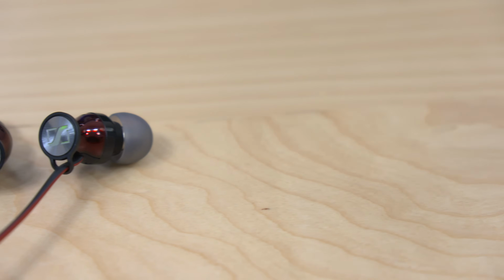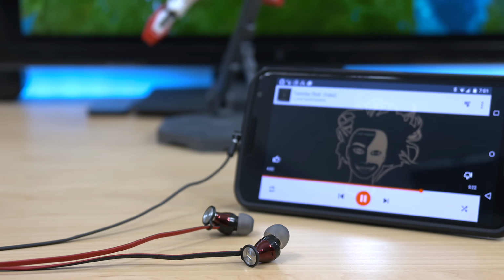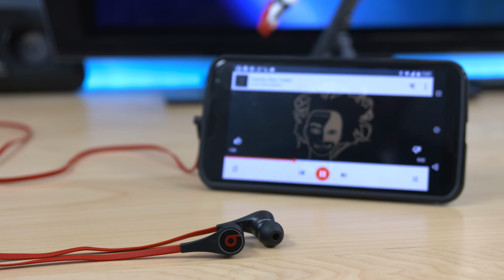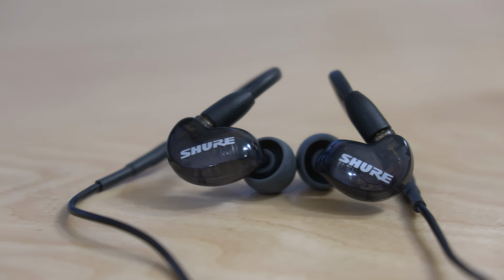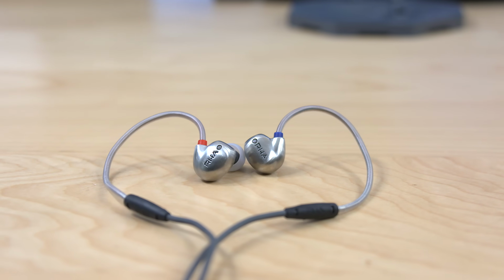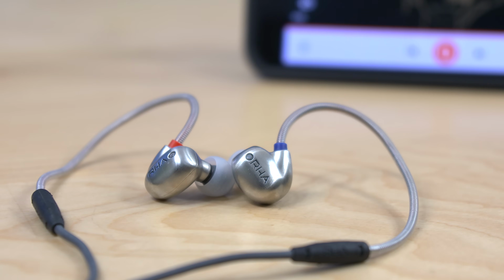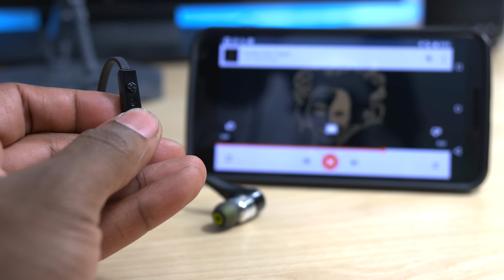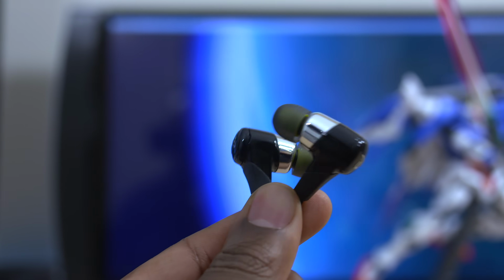My Top 5 Favorite Earbuds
You guys have been asking for this one for quite some time now so here it is. A list of my top 5 favorite earbuds.

Find the earbuds here(Some prices may have changed):
Sennheiser Momentum In-Ear
Beats Tour 2.0
Shure SE215
RHA T10i
Jaybird Bluebuds X